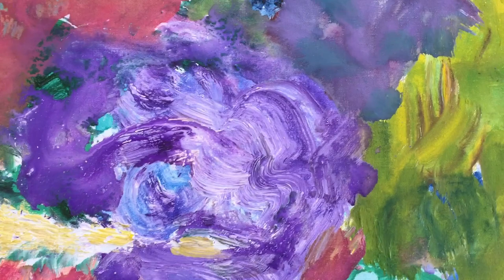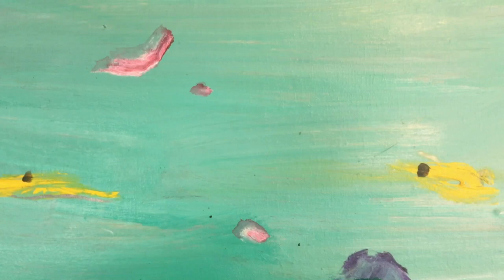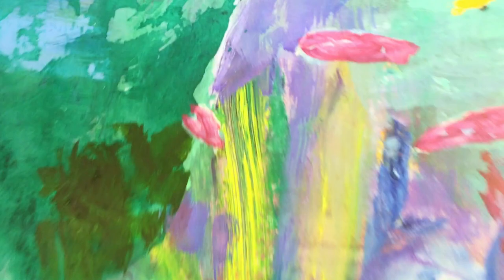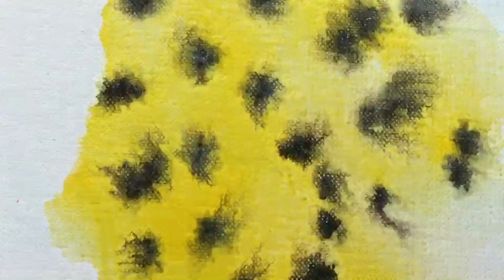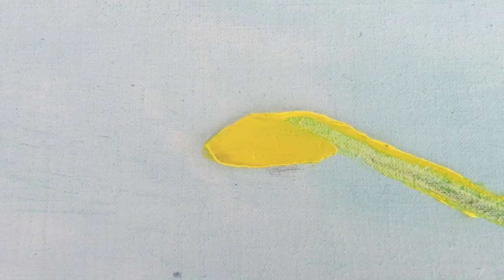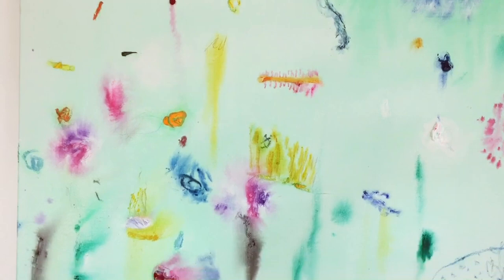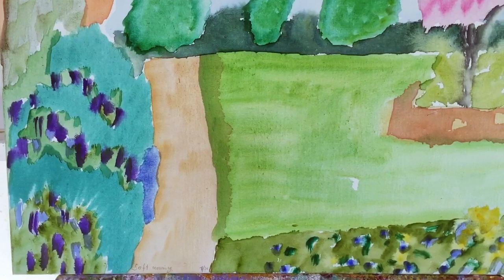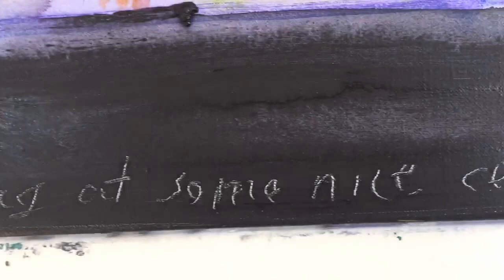Ken Done: Looking at some nice colours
Sometimes just looking at some nice colours can be the best thing you can do. This week, join Ken in the studio for the final episode of our ‘Lockdown’ series. We hope you’ve enjoyed it as much as we have ... stay safe and keep painting!